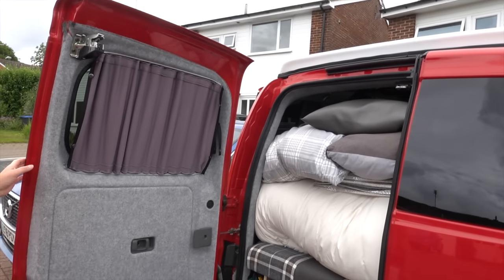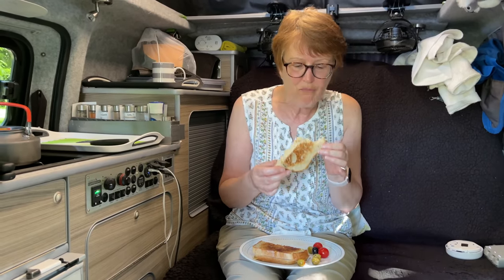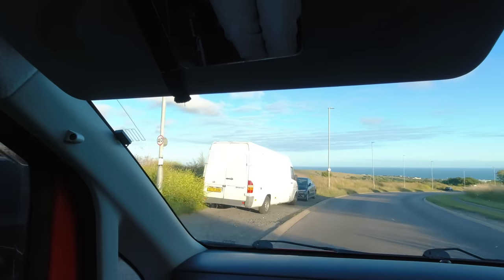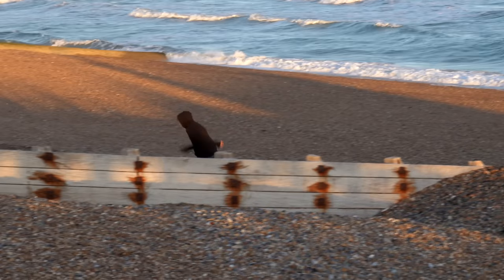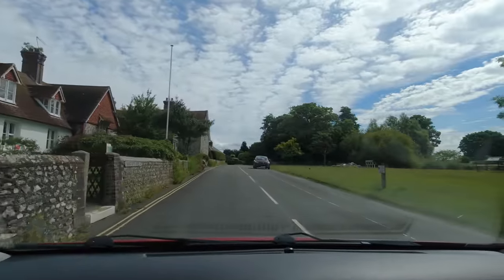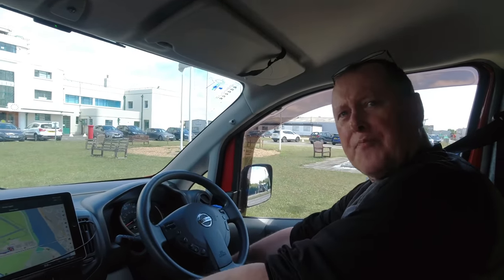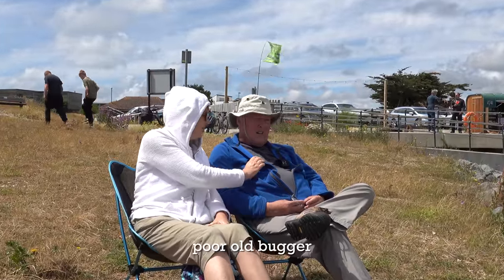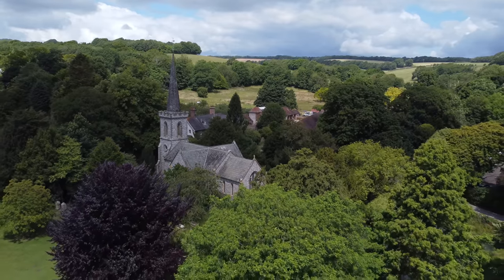IF YOU SEE THIS just DRIVE ON - VANLIFE SUSSEX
This episode was filmed 1st & 2nd July 2022.

After Stanmer Park we relocate to a quiet spot for a RIDGEMONKEY lunch of cheese on toast.
WE try out our new IPAD HOLDER to watch YouTube while relaxing on the bed.
As the evening draws In we head off in search of food and fancy a walk along the seafront and Brighton Pier. Unfortunately our plans have to change as Ken spots a problem.
We head up to Devil’s Dyke to catch the sunset Instead.
The following morning after a successful test of our NEW VAN BEDDING we visit Brighton City Airport, Shoreham. We are too early for lunch but breakfast in the Hummingbird Restaurant does very nicely while we watch the planes.
Next, another of our favourite haunts, Shoreham Old Fort where we set up our chairs against the wind to watch the sailboats and swimmers.

Chapters:
00:00 Coming up
00:08 Intro
00:31 What is our new bedding?
02:20 Cheese on toast
03:49 Time to get cosy
05:04 In search of food
07:09 Brighton - is it safe to park?
11:08 Devil’s Dyke
12:39 How was the new bedding?
14:26 Feeding the geese
15:19 Shoreham Airport
19:08 Shoreham Old Fort

For anyone interested in royalty free music, we use Artlist which was founded to help creators find quality and affordable music fast to use in any visual platform for any kind of project, even commercial. You can get 2 extra months on your subscription to Artlist by clicking this link -